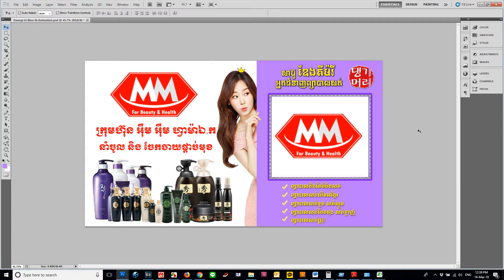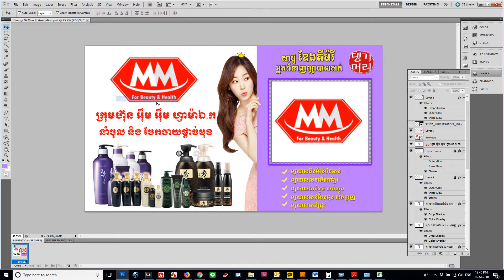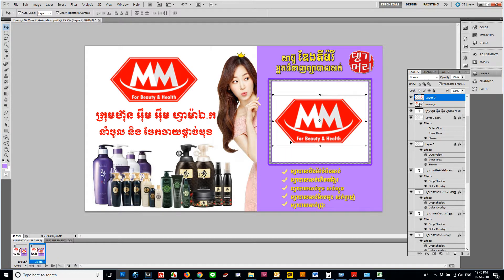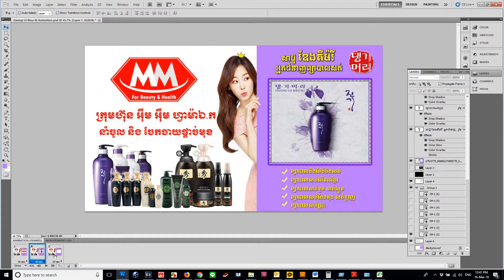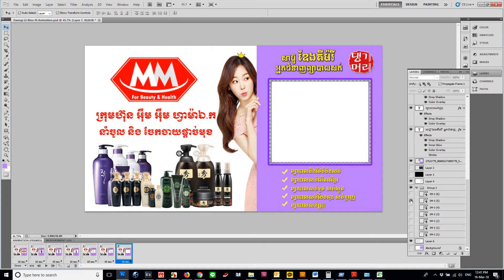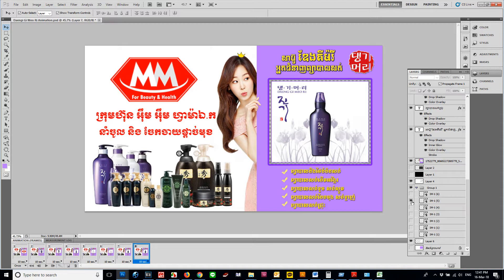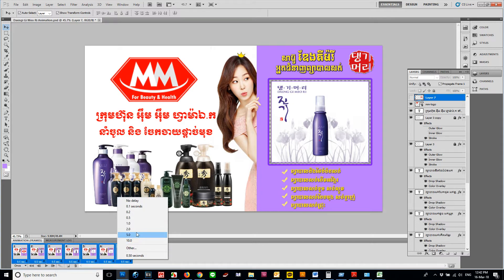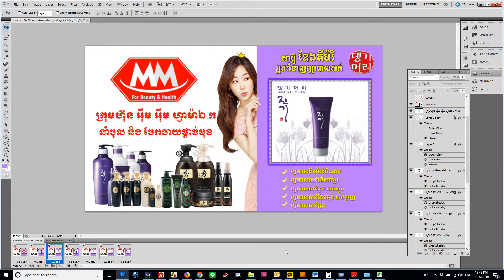How To Design Poster And Make Animation In Photoshop Part 2